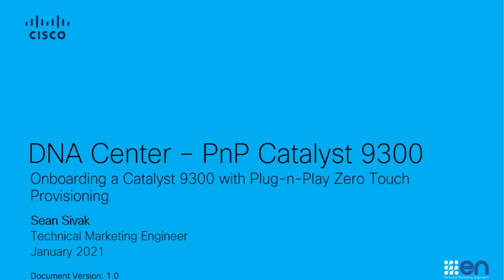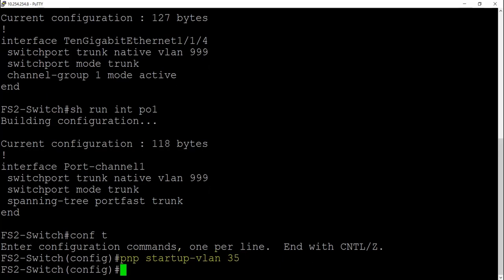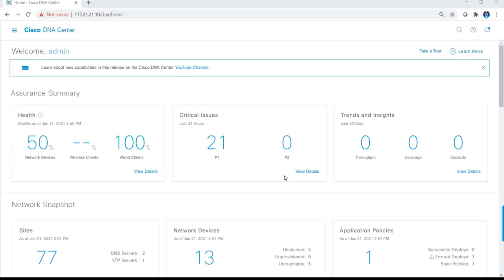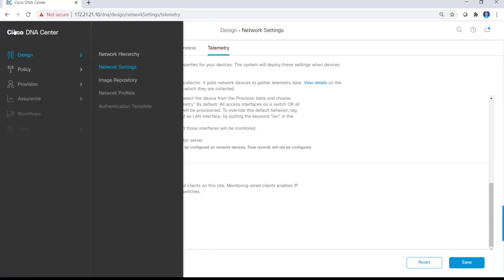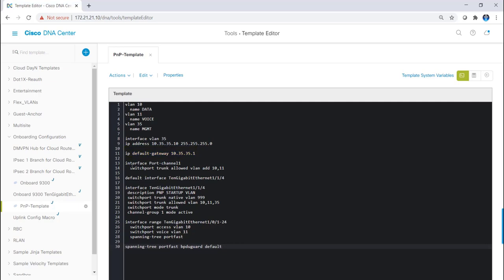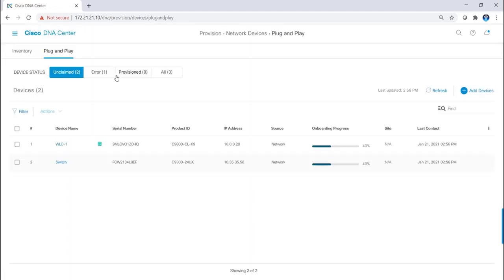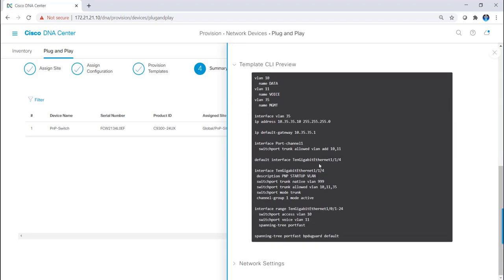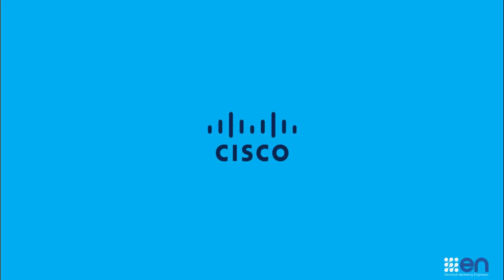DNA Center – PnP Catalyst 9300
Onboarding a Catalyst 9300 with Plug-n-Play Zero Touch Provisioning